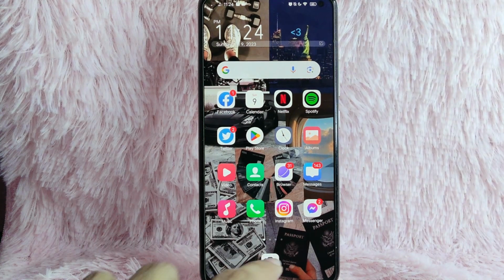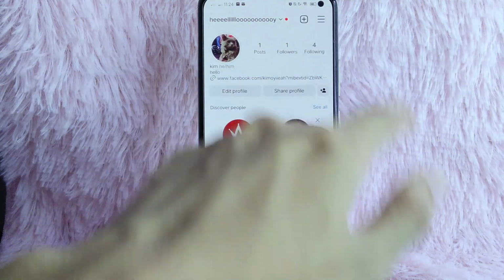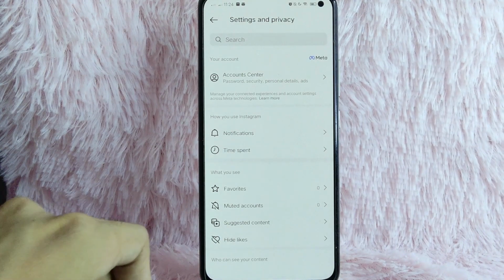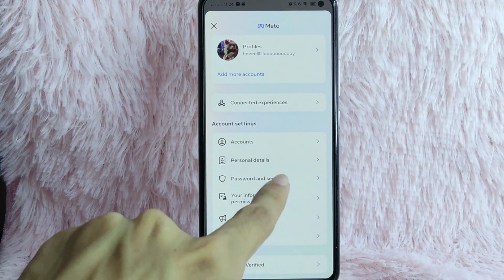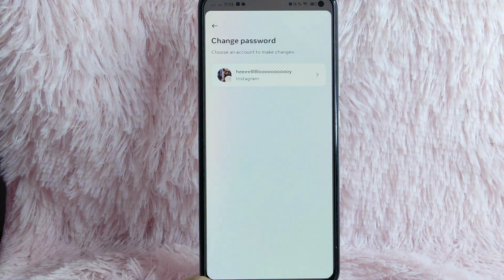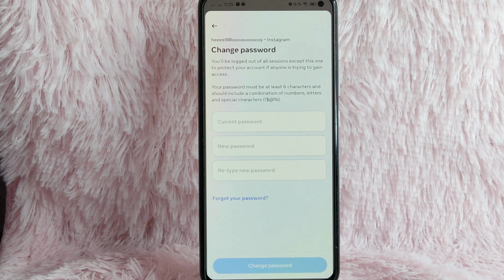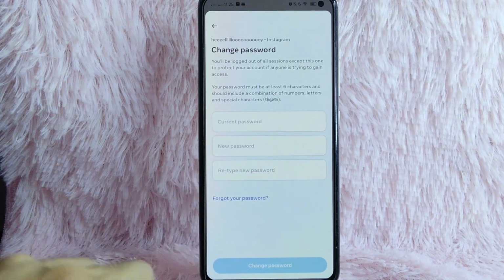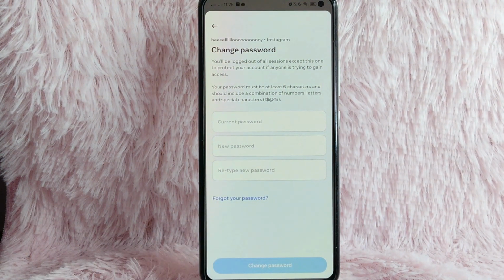✅ How To Change Password On Instagram 🔴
About this tutorial:

Instagram is a popular social media platform that allows users to share photos and videos with their followers. It was created by Kevin Systrom and Mike Krieger and launched in October 2010. In April 2012, Facebook acquired Instagram, and since then, it has grown rapidly in popularity.

Instagram allows users to create an account, customize their profile, and upload posts, which can include photos, videos, captions, and hashtags. Users can also follow other accounts and be followed by others, creating a network of connections. The platform emphasizes visual content, and users can apply filters and various editing tools to enhance their posts.
Get in touch!